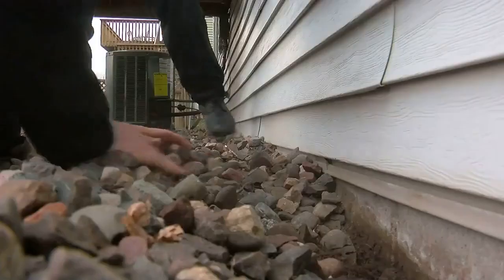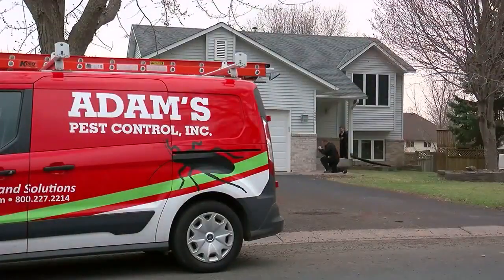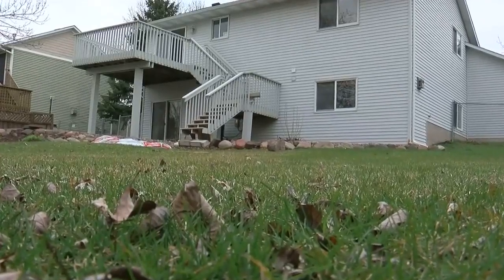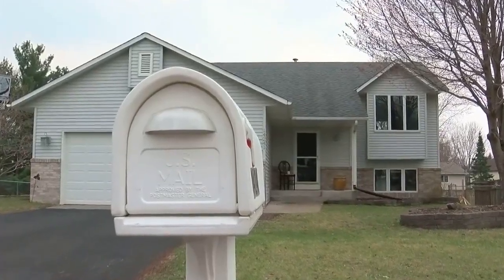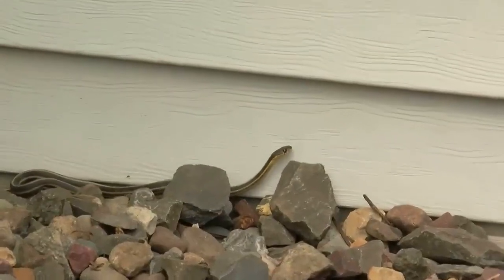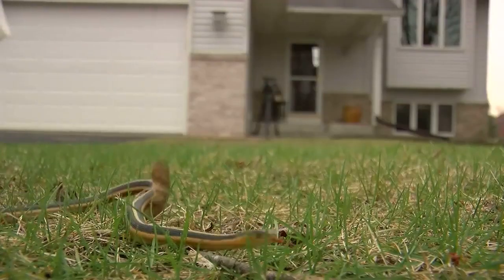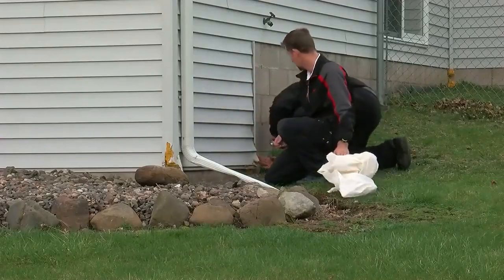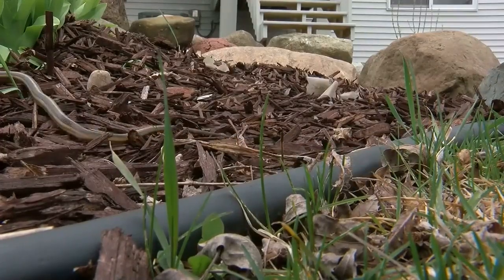NIGHTMARES! A single mom has been living in a HOUSE FULL OF SNAKES. "A lot of sleepless nights," she